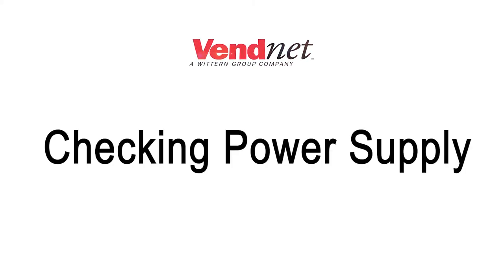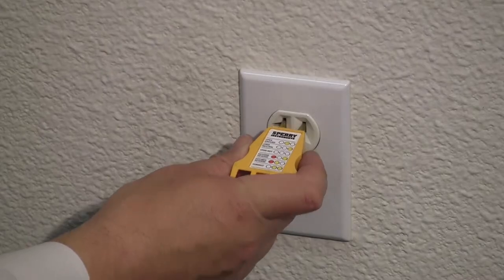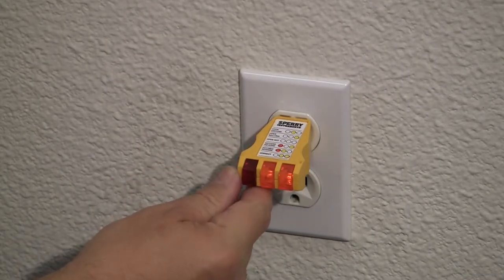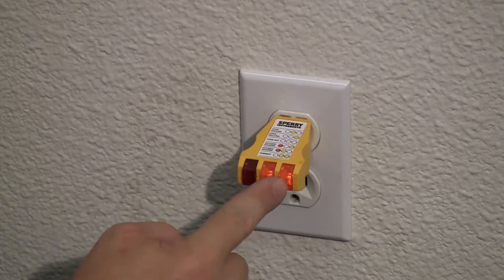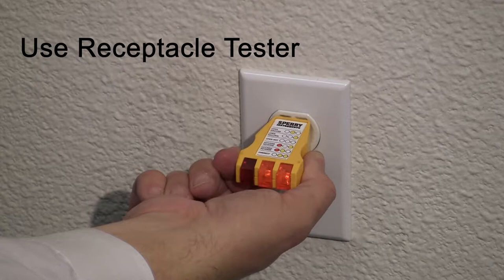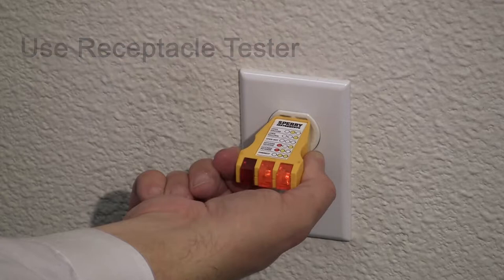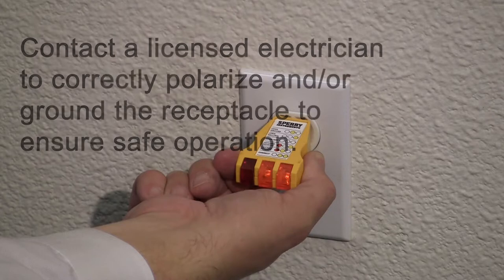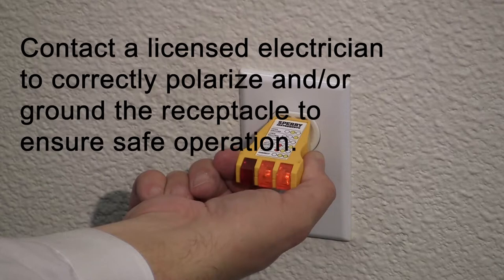Checking Power Supply - Electrical Service Continuity Check and Plug-In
Watch this video to learn how to properly check the power supply before deploying the vending machine. For additional technical support questions, call Vendnet at 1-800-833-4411.